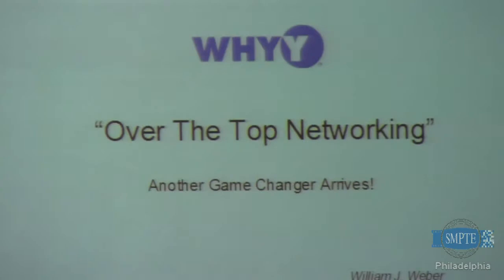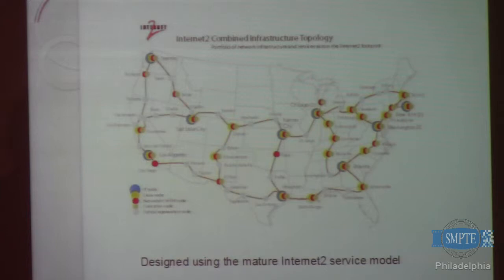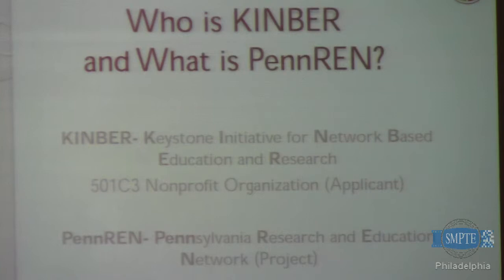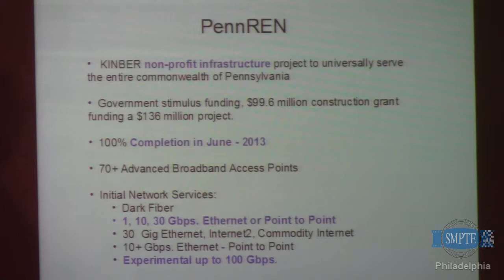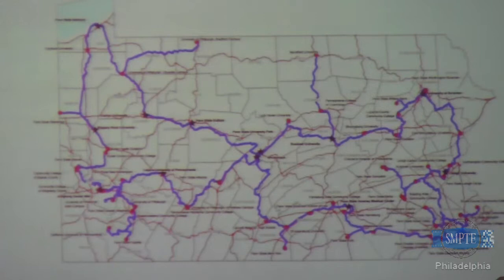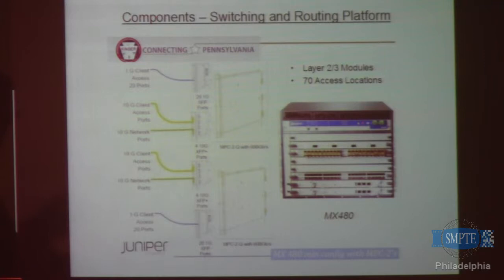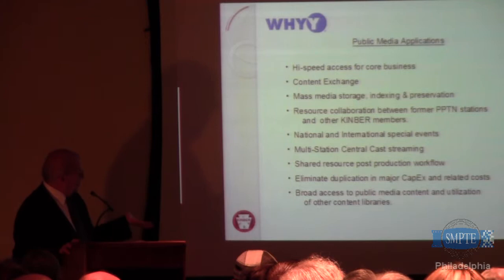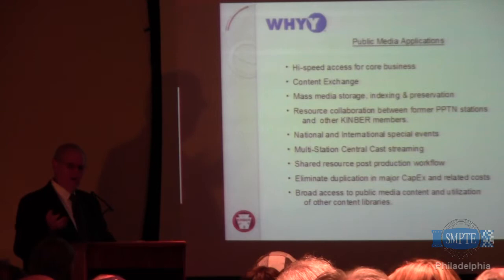KINBER: The Keystone Initiative for Network Based Education and Research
The Keystone Initiative for Network Based Education and Research is a non-profit coalition of Pennsylvania's education, research, healthcare, economic development and other non-profit based communities.

PennREN, the Pennsylvania Research and Education Network, is KINBER's first project that will deliver a statewide platform for connecting its members through facilities-based fiber optic networking. PennREN will initially light over 1,600 miles of fiber on a middle-mile network that will connect over 70 locations.

Bill Weber, WHYY Public Media's VP and CTO, gave this presentation to Philadelphia SMPTE on January 15, 2013.